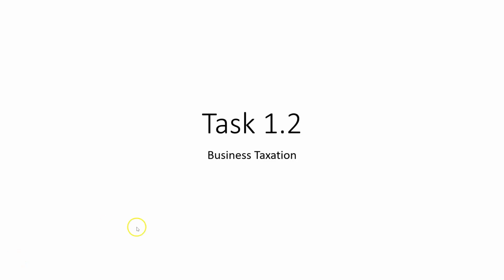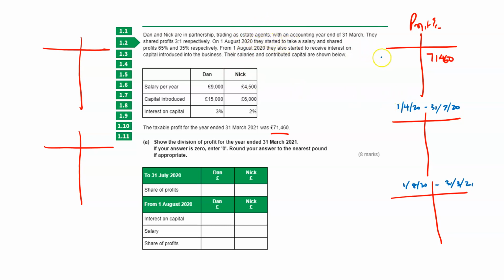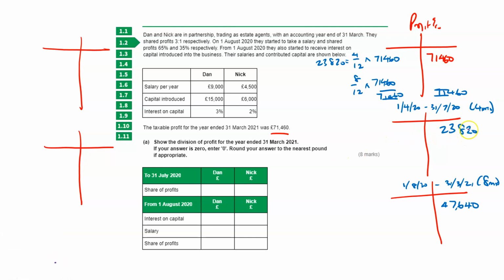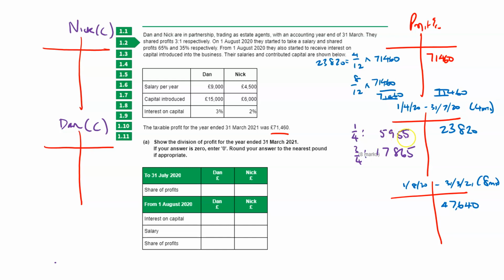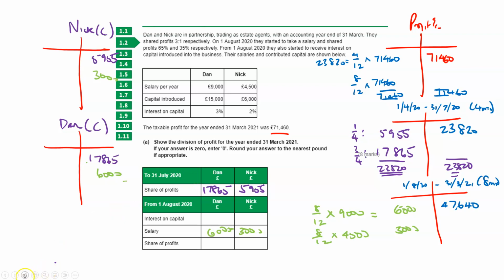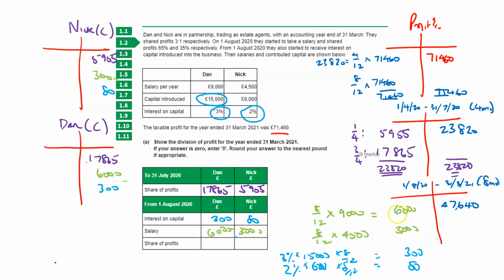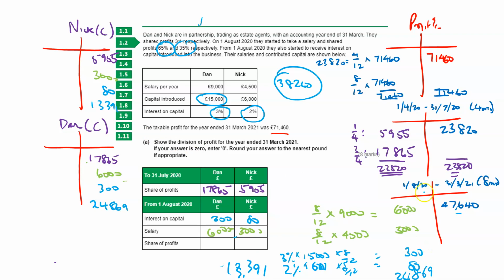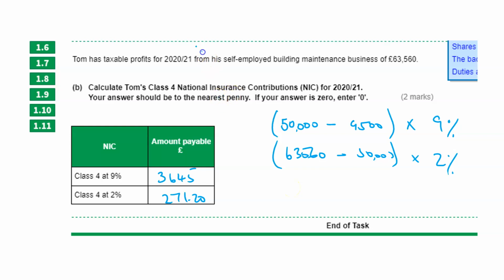Business Taxation Task 1.2